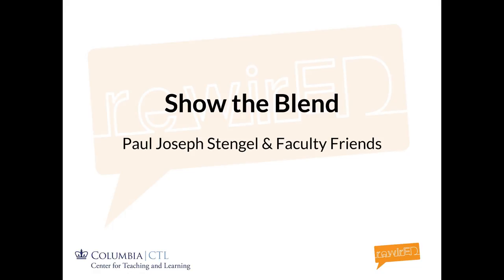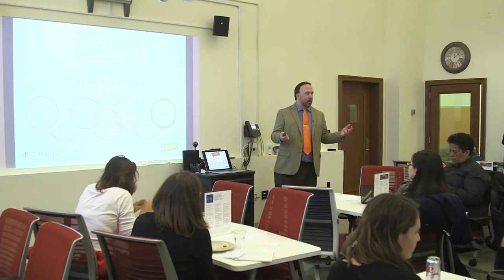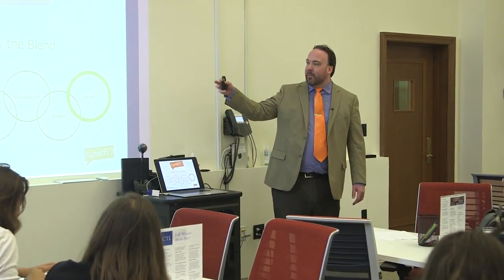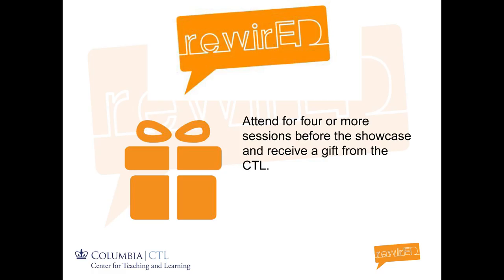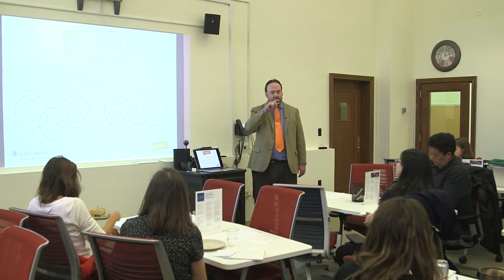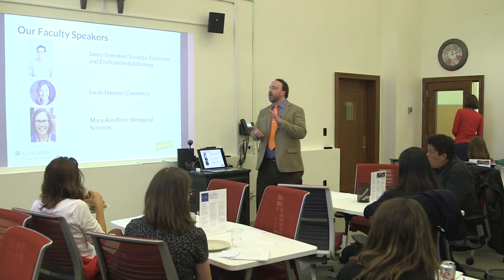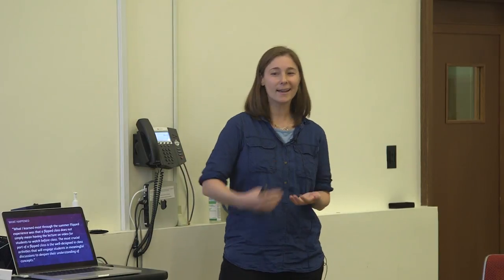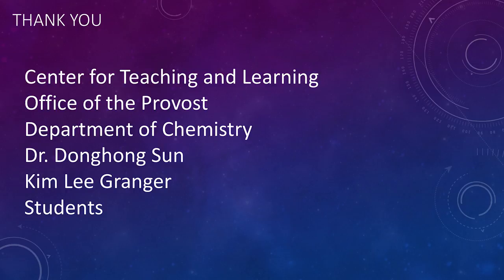rewirED: Show the Blend - Fall 2016